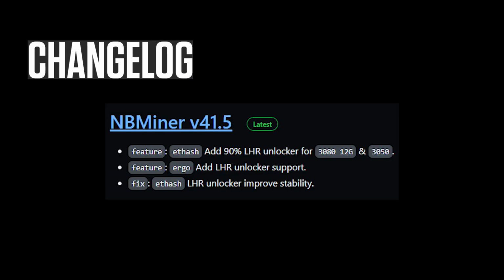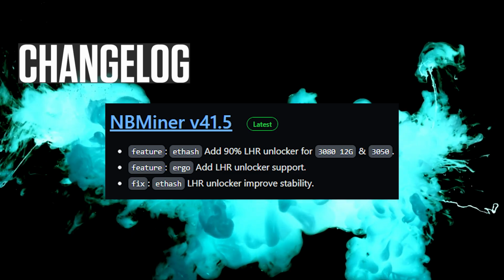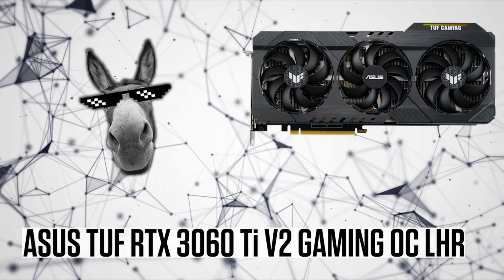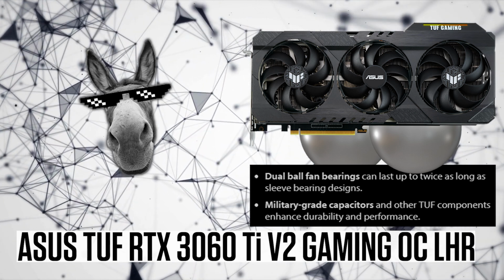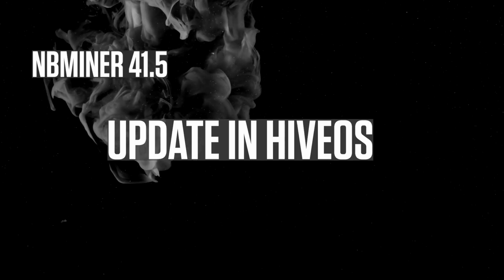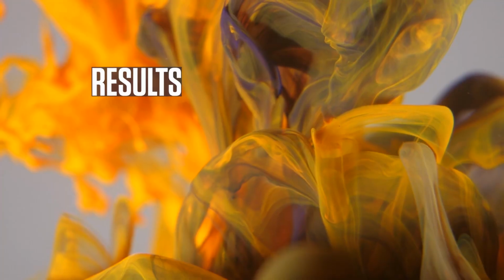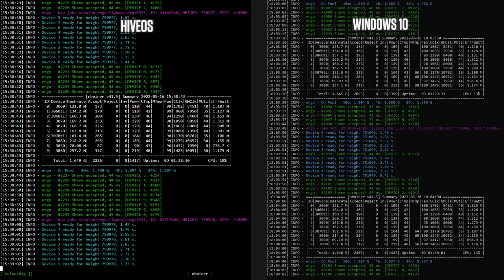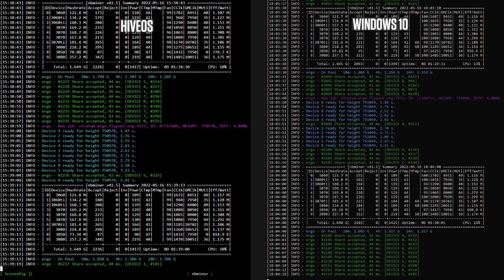NBMINER 41.5 ERGO UNLOCK RTX 3050 RTX 3060 RTX 3060 TI RTX 3070 RTX 3070 TI RTX 3080 10GB & 12GB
A test of the new NBMiner v41.5 ERGO LHR unlock. Comparison between results from HiveOS and Windows 10 included as are ERGO overclock settings and ERG profits.

NBMINER 41.5 changelog:
feature: ethash Add 90% LHR unlocker for 3080 12G & 3050.
feature: ergo Add LHR unlocker support.
fix: ethash LHR unlocker improve stability.

OS's tested:
HiveOS
Windows 10

Chapters
0:00 - Intro
2:08 - Content
2:26 - NBMINER 41.5 Changelog
2:37 - Graphic Cards (skippable)
5:31 - ERGO Overclock Settings
5:33 - RTX 3050 ERGO Overclock Settings
5:48 - RTX 3060 ERGO Overclock Settings
6:03 - RTX 3060 TI ERGO Overclock Settings
6:35 - RTX 3070 ERGO Overclock Settings
6:49 - RTX 3070 TI ERGO Overclock Settings
7:02 - RTX 3080 10GB ERGO Overclock Settings
7:16 - RTX 3080 12GB ERGO Overclock Settings
7:36 - NBMINER 41.5 ERGO HiveOS setup
7:39 - NBMINER 41.5 ERGO Windows 10 setup and batch file
7:51 - Results
7:52 - RTX 3050 ERGO Hashrate
8:27 - RTX 3060 ERGO Hashrate
8:57 - RTX 3060 TI ERGO Hashrate
10:19 - RTX 3070 ERGO Hashrate
10:45 - RTX 3070 TI ERGO Hashrate
11:14 - RTX 3080 10GB ERGO Hashrate
11:59 - RTX 3080 12GB ERGO Hashrate
13:34 - NBMINER 41.5 ERGO Mining Screen
13:54 - Conclusion
15:52 - ERGO Profits
15:54 - RTX 3050 ERGO Profits
16:14 - RTX 3060 ERGO Profits
16:34 - RTX 3060 TI ERGO Profits
17:14 - RTX 3070 ERGO Profits
17:34 - RTX 3070 TI ERGO Profits
17:54 - RTX 3080 10GB ERGO Profits
18:14 - RTX 3080 12GB ERGO Profits

Amazon US
Pads 3.0mm

Aluminium Heatsink with tape

Amazon DE
Pads 3.0mm (2 pack)

Amazon UK
Pads 3.0mm (big pack)

Huge thanks to FRANCO DE LUCA for the profit design